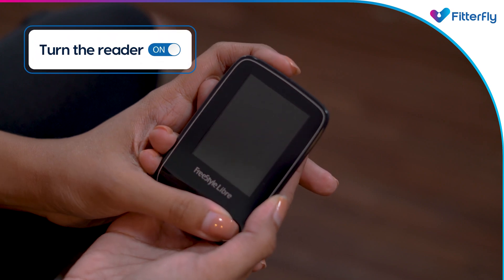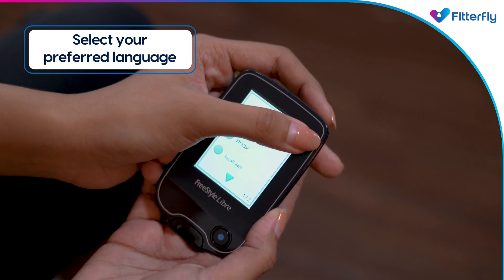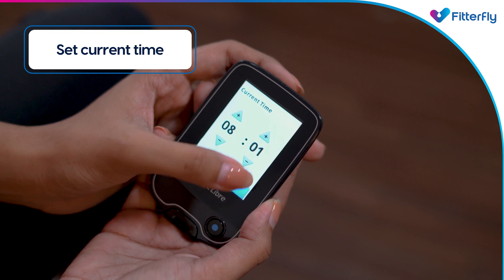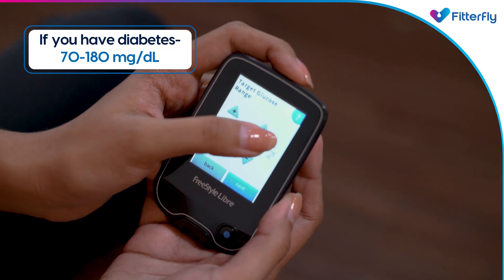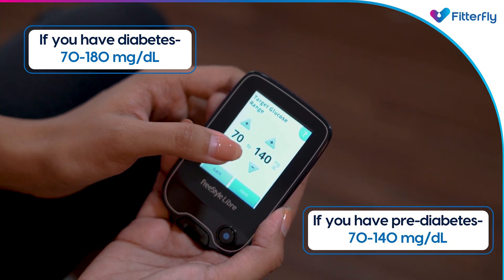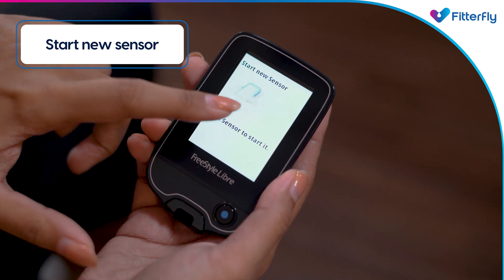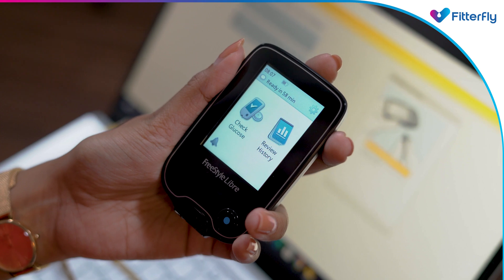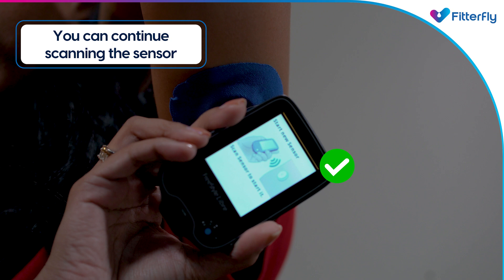How to Pair and Scan Your CGM Sensor: A Step-by-Step Guide | Fitterfly Diabetes Program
🔍 Learn how to seamlessly pair and scan your CGM sensor with a reader in this easy-to-follow tutorial!

Proper sensor application is key to accurate glucose monitoring, and we're here to guide you every step of the way.